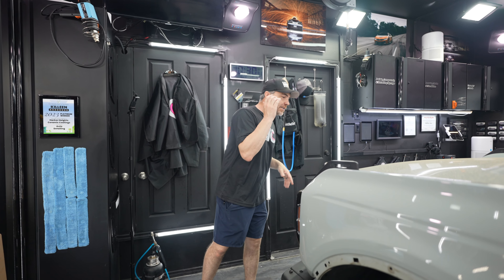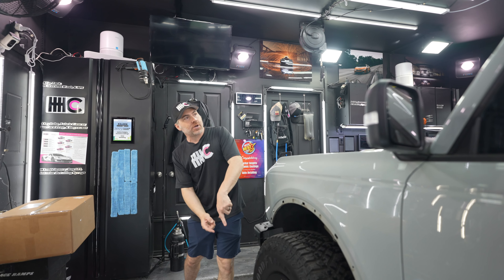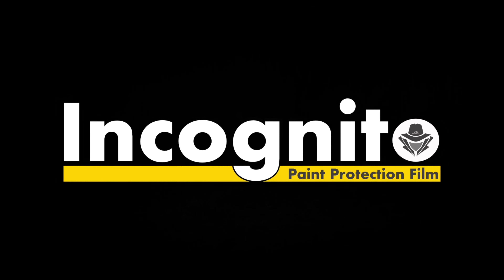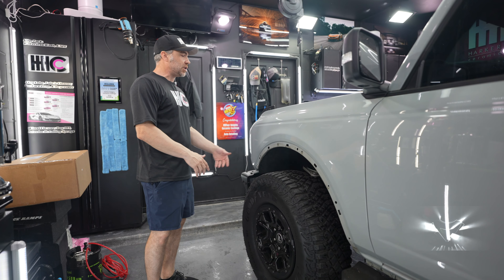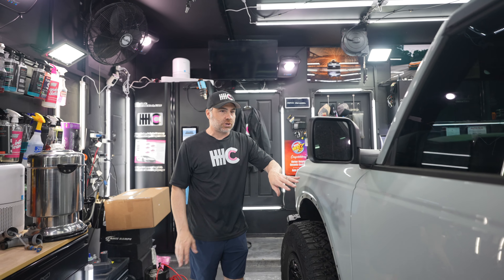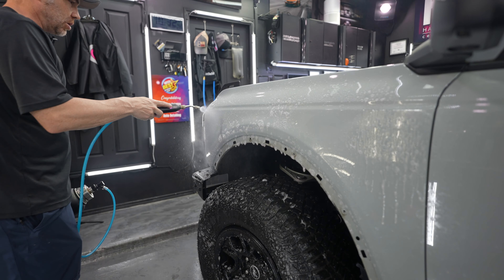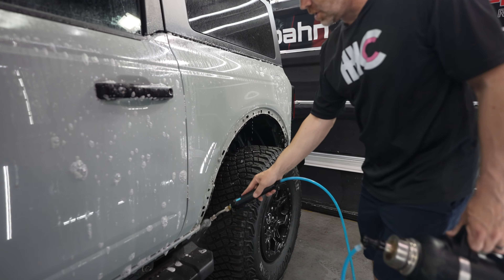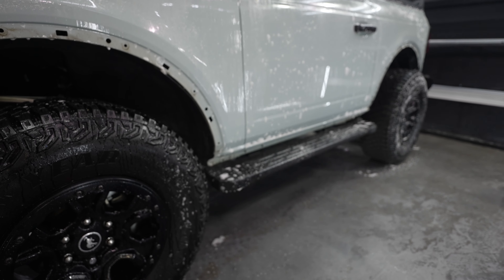Installing paint protection film on a 2023 Ford Bronco Wildtrak || Serving the Killeen area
Here we finish up the majority of the remaining painted surfaces on this 2023 Ford Bronco Wildtrak. Several months ago, we installed PPF on the bumper, grille, and hood. Today we installed PPF on the fenders, windshield frame, doors, and quarter panels. The client opted to leave the tailgate uncovered, as it's largely covered by the spare tire and hardware. We used Autobahn Incognito PPF, which carries a lifetime warranty.

Follow along to find out why clients choose Harker Heights Ceramic Coatings for all their elite paint protection needs!